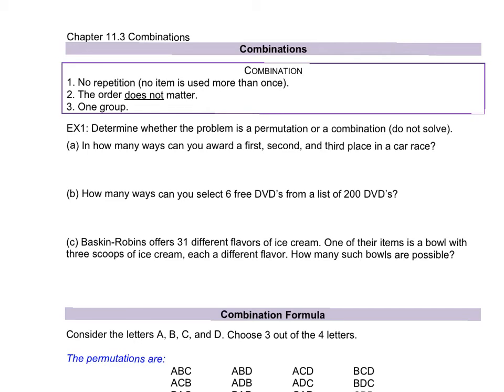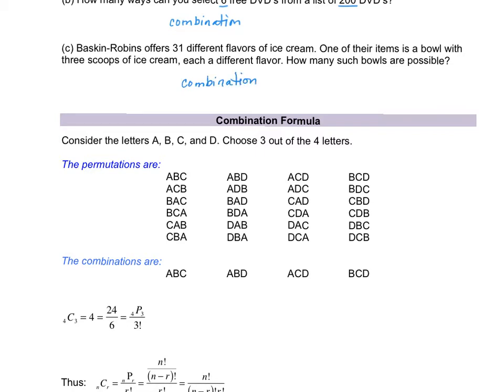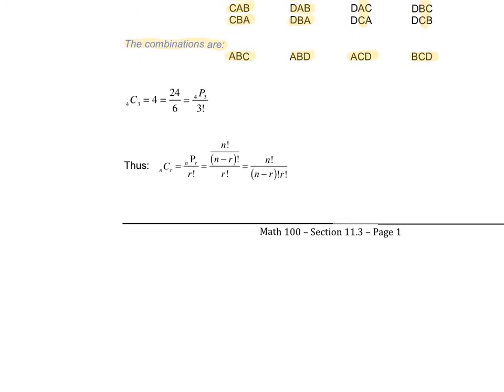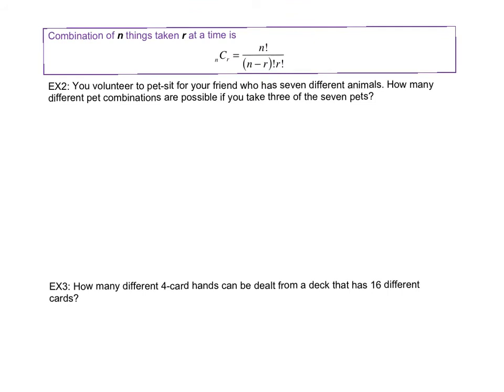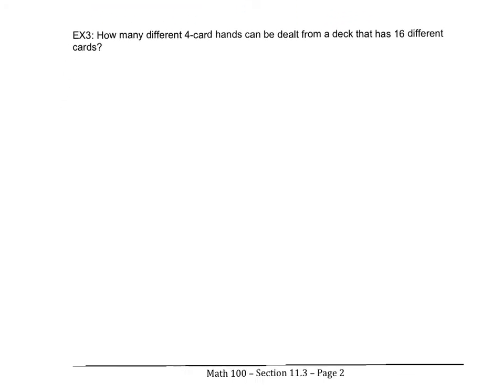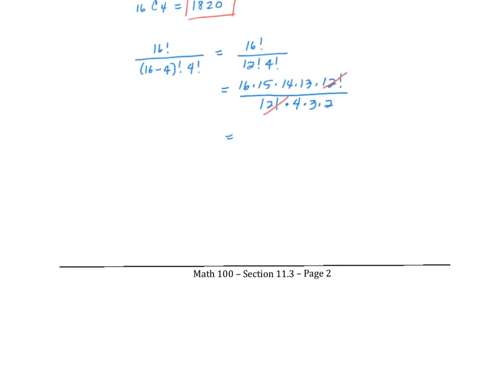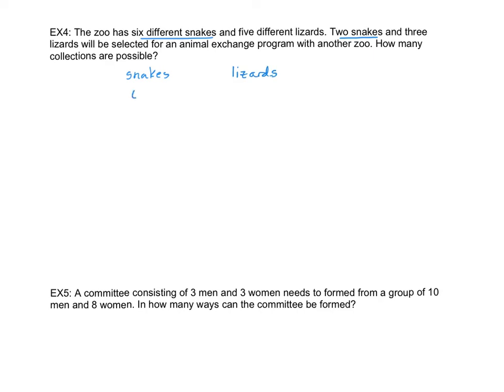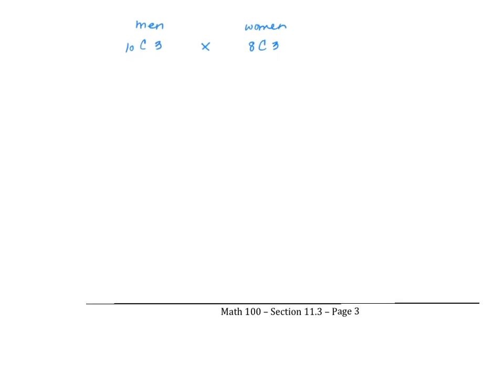Math 100 video 11.3